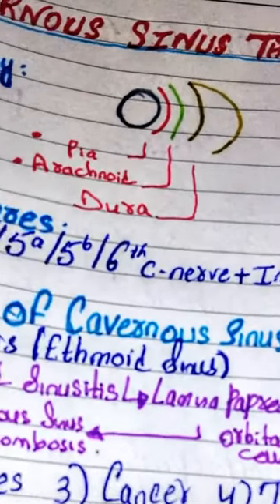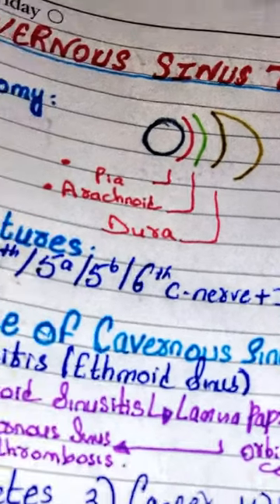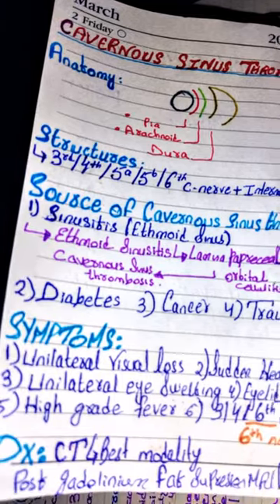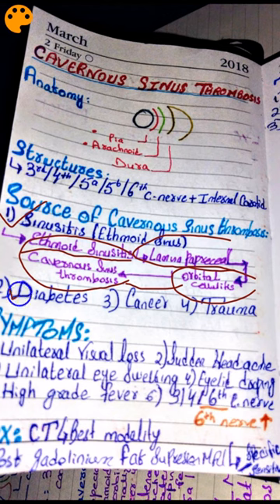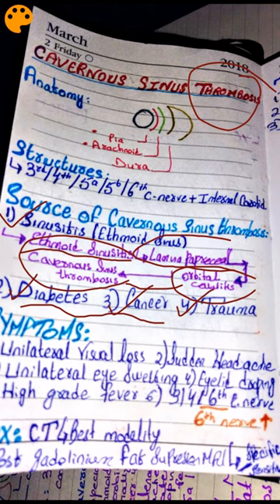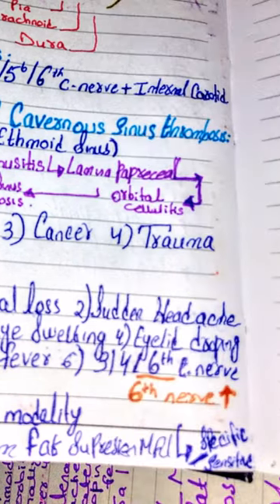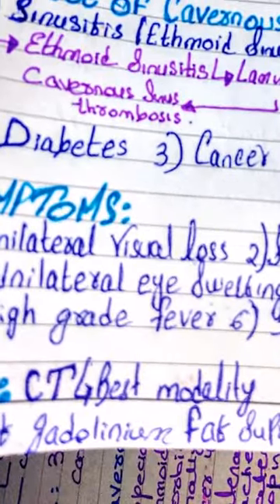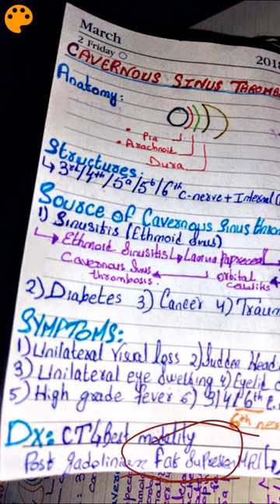August 3, 2026